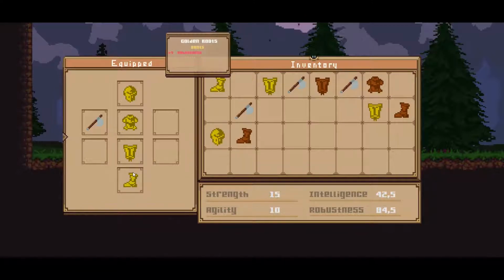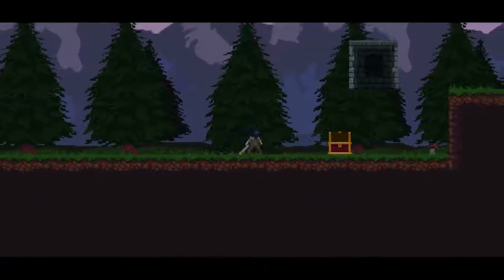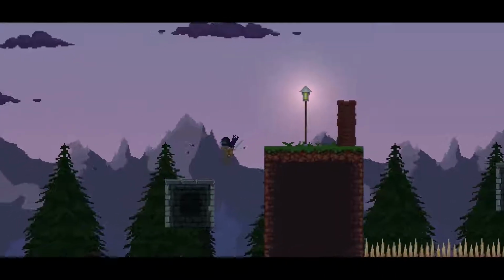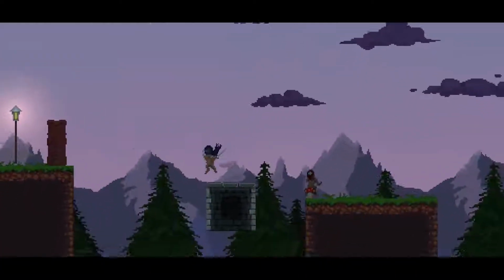Redesigning My First Game | Devlog #1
I came back to my first game after a long time in unity and redesigned it.

// descriptive description
I thought it would be fun going back to one of my first games and finish it. The game is a type of metroidvania with some RPG Elements and it's actually super fun to play. And im planning on adding some procedural generation to it. The game is made in unity with C#.

A long time ago when working on this project I had not that much knowledge in unity and used a lot of tutorials. But I quit after experiencing some very simple bugs I couldn't fix using a tutorial. After coming back these bugs were very easy to fix. But because I used these pretty advanced tutorials to learn gamedev the code structure and efficiency is even more advanced then what I code now.

And this is my first devlog. Im planing on completing the game and releasing it on steam. I really do believe it could go places because it's very fun and satisfying. And I got the best feedback out of all my games on websites like reddit.

Software:
Unity Game Engine
Visual Studio(IDE)
SFXR for sound effects
Blender for 3D Models
Substance Painter

PC SPECS:
RTX 2060 Super
i7-9700k
32GB RAM